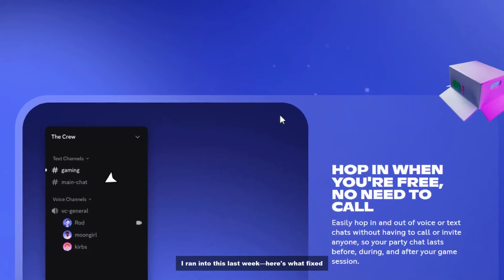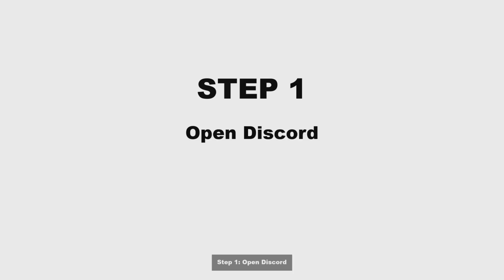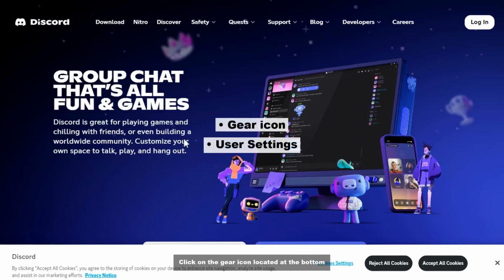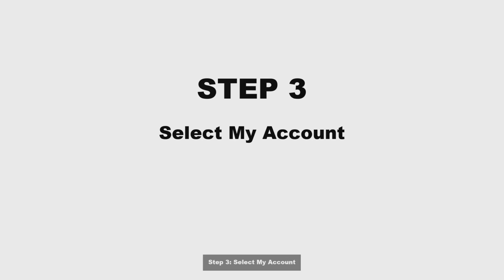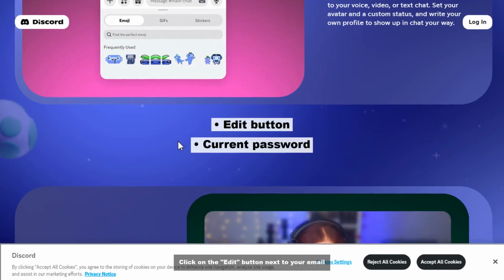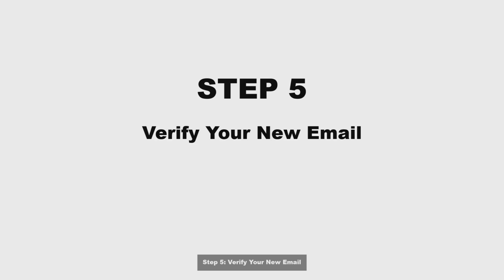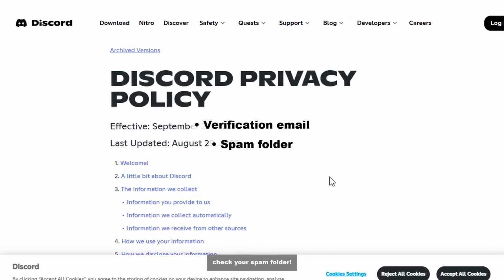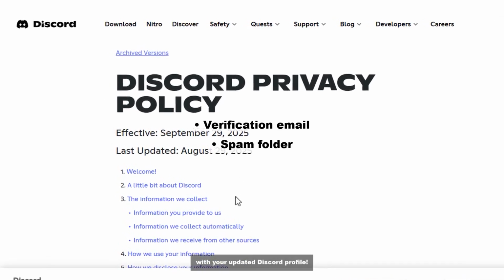How To Change The Email On Your Discord Profile 2026 (EMAIL CHANGE)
In this video, we will guide you through the process of changing your email on your Discord profile in 2026.